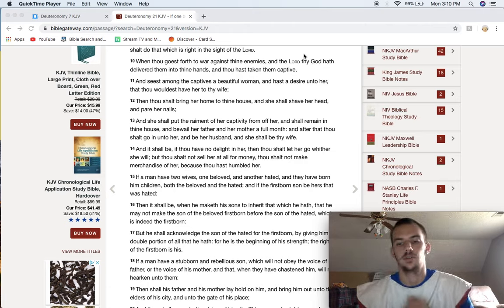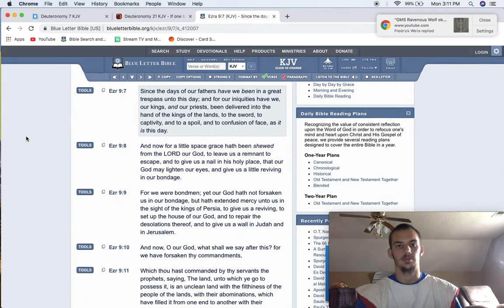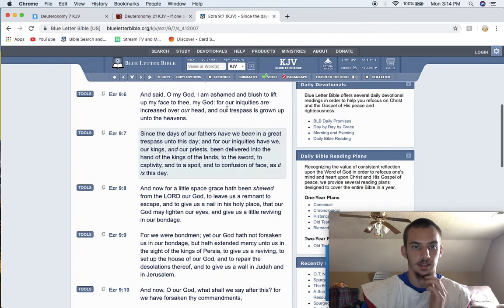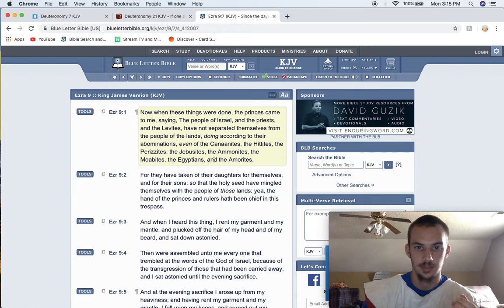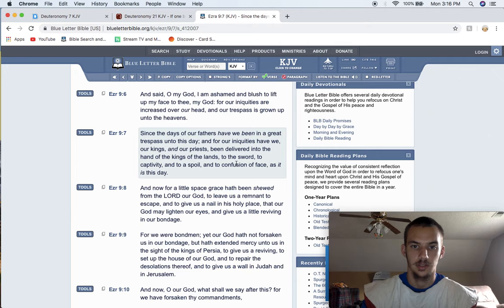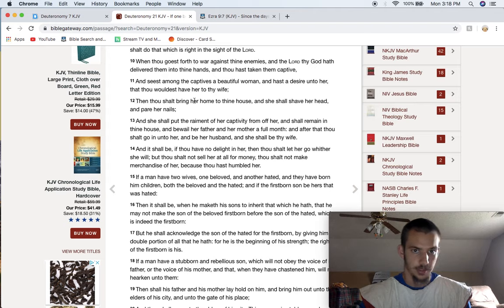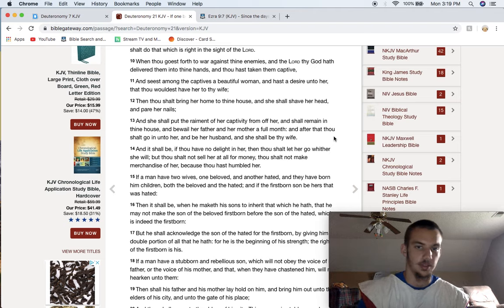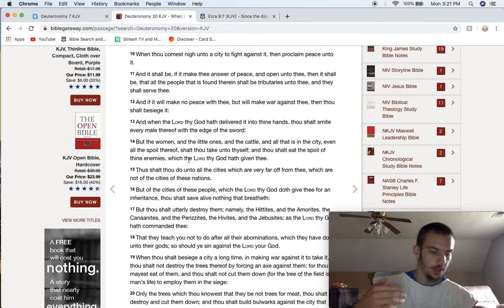Re: Confusion (Shame) of Faces